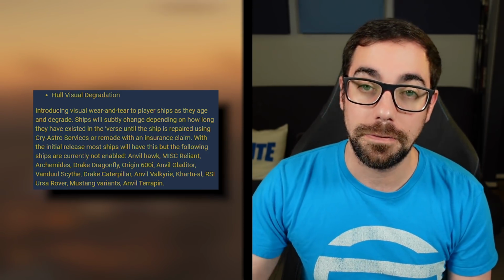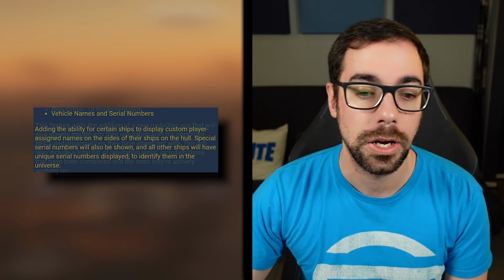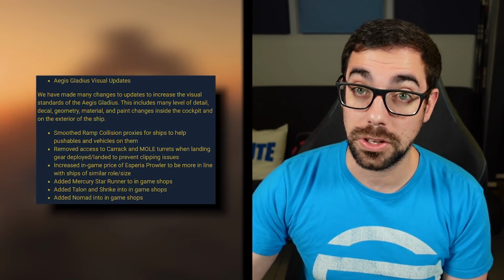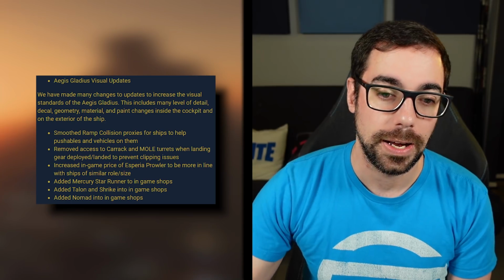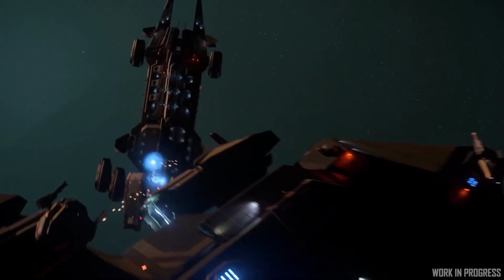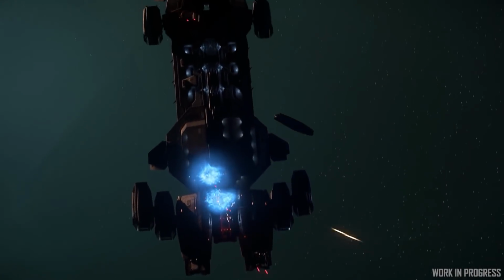Star Citizen Week in Review - 3.13 Sucks But Medical Gameplay, Salvage, Repair and Refuel are Coming